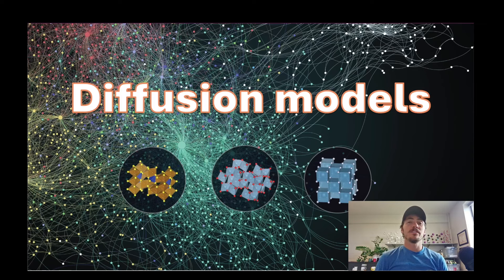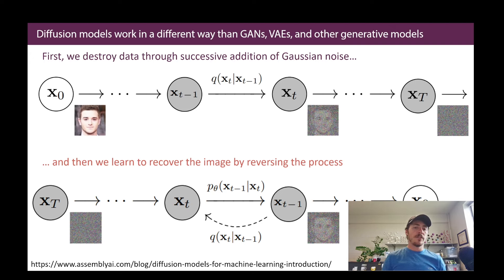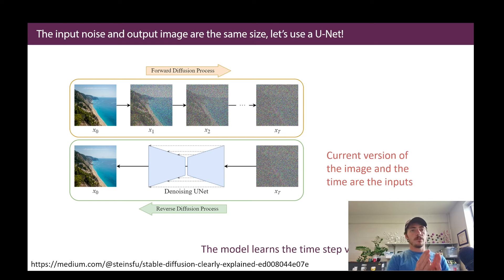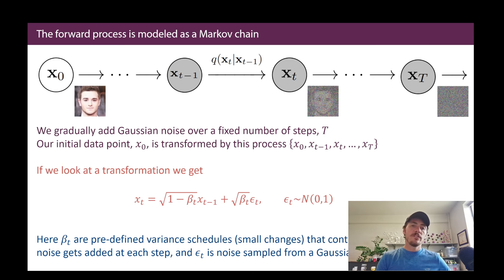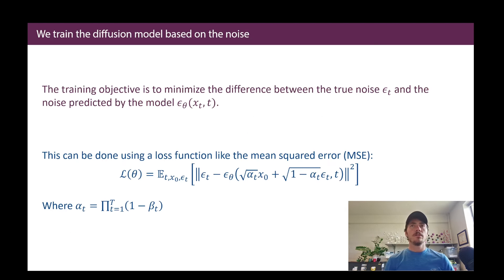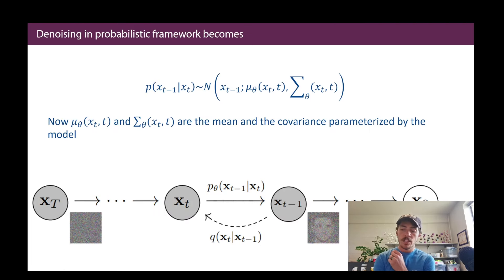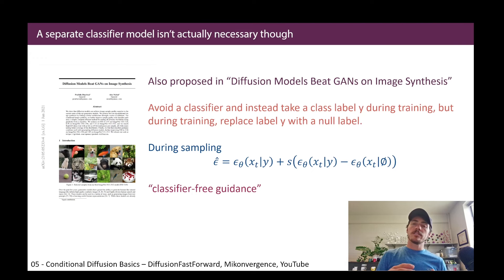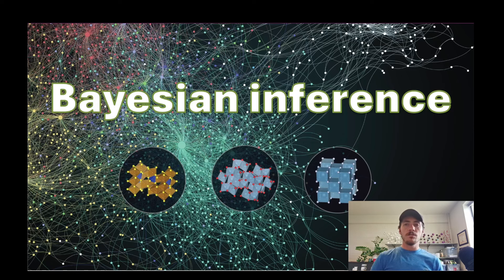29. Diffusion Models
Welcome back to our Materials Informatics series! In this video, we're diving into the fascinating world of diffusion models, the cutting-edge technology in generative models that is outperforming GANs and VAEs.

In this video, we cover:

Introduction to diffusion models and their superiority in generative tasks.
Real-world applications of diffusion models, including popular tools like Midjourney, DALL-E 3, and Adobe Firefly.
How diffusion models are revolutionizing materials science, specifically in predicting new crystal structures.
Key papers that laid the groundwork for diffusion models, including deep unsupervised learning using non-equilibrium thermodynamics and improved denoising diffusion probabilistic models.
Detailed explanation of the forward and reverse processes in diffusion models.
The mathematical foundation behind diffusion models and the role of Gaussian noise.
How U-Net architecture is utilized in diffusion models for denoising.
Probabilistic frameworks and their advantages in modeling diffusion processes.
Guided diffusion and its applications in materials science.
Various methods for guided diffusion, including classifier guidance, classifier-free guidance, and text-based conditioning.
Exciting advancements in image-to-image diffusion and its potential applications.